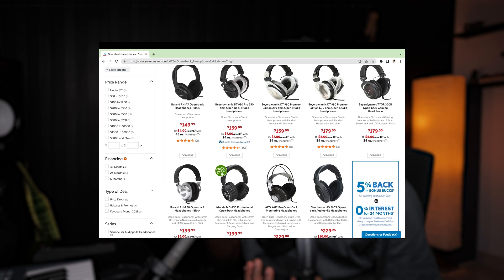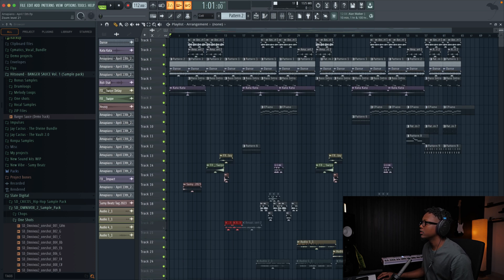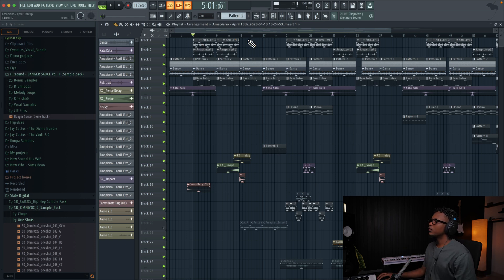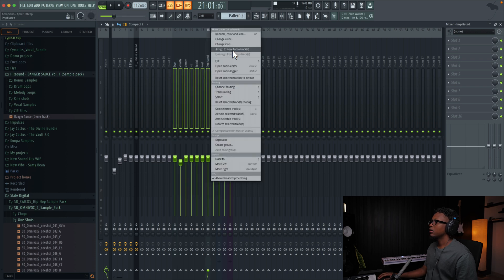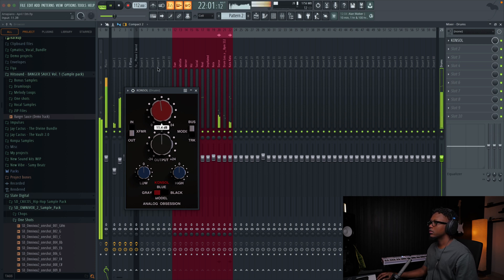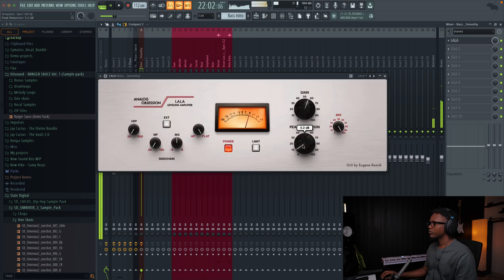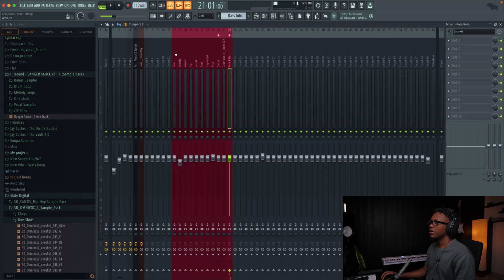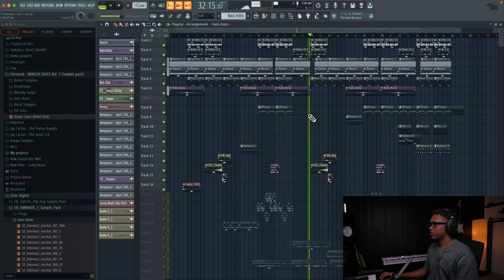How To Mix Amapiano in Fl Studio 21 like a Pro | Fl Studio Tutorial